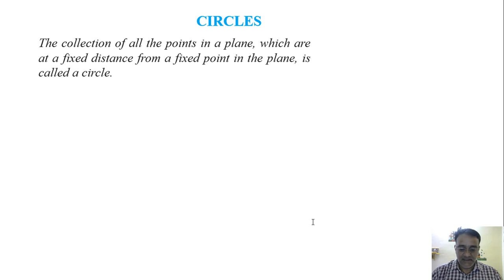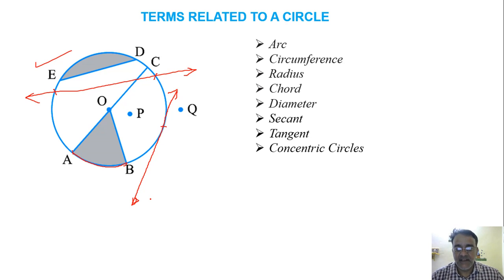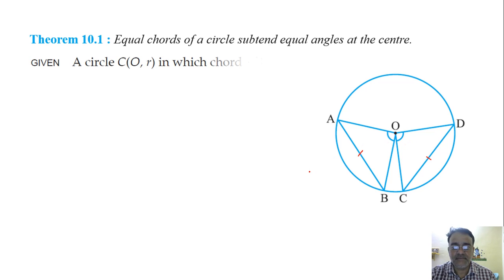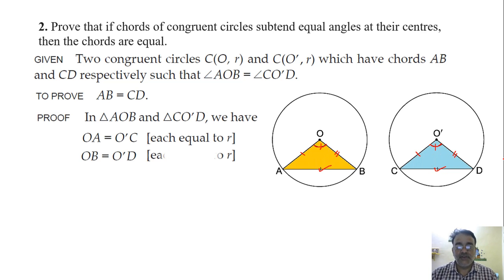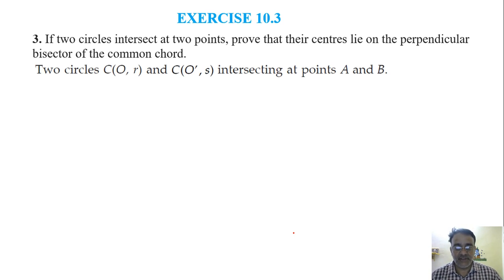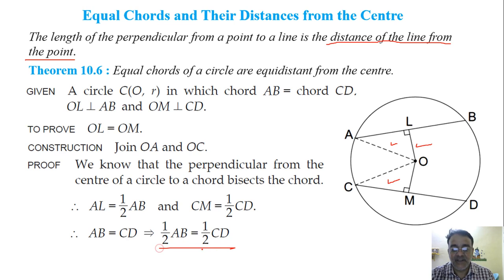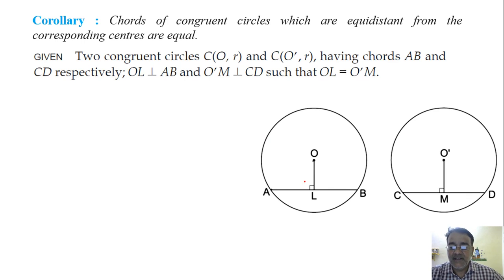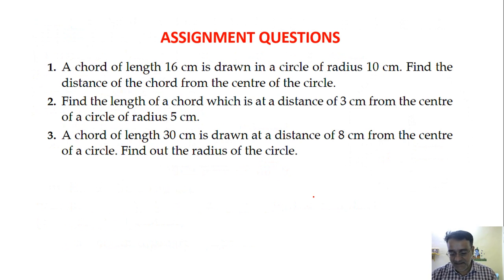Google meet Online Class LIVE Class IX Chapter 10 Circles Revision 01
Circles - Introduction, Terms related to Circles
NCERT Exercise 10.2, Angle Subtended by a Chord at a Point, Theorem-10.1, 10.2, Perpendicular from the Centre to a Chord, Theorem-10.3, 10.4 and 10.5, NCERT Exercise: 10.3, Equal Chords and Their Distances from the Centre
Theorem-10.6, 10.7, Corollary,  Examples and Assignment Questions

CLASS IX